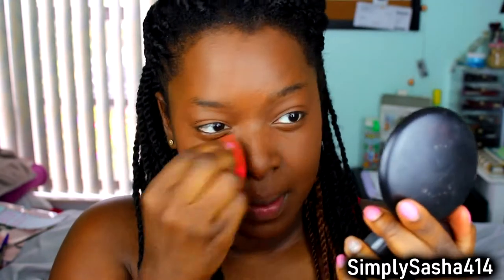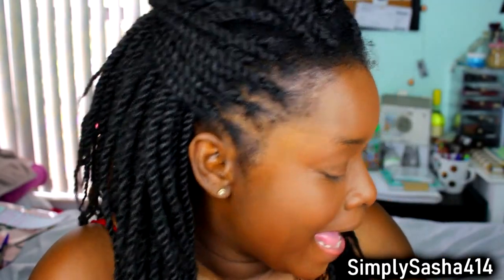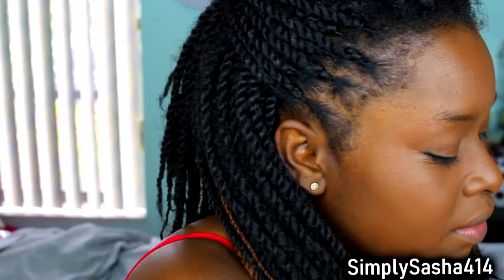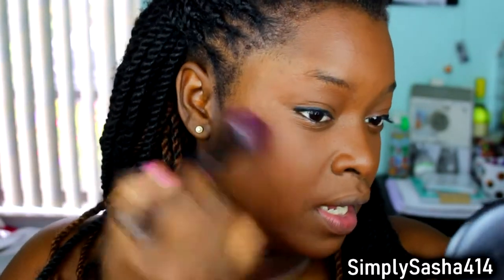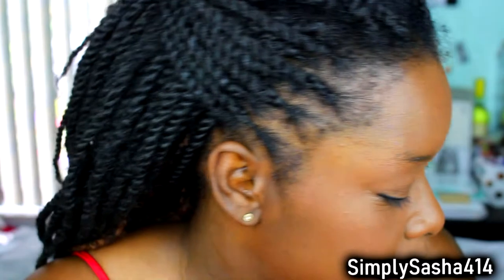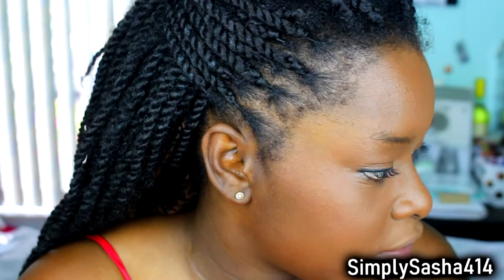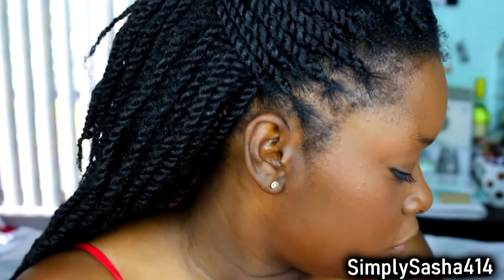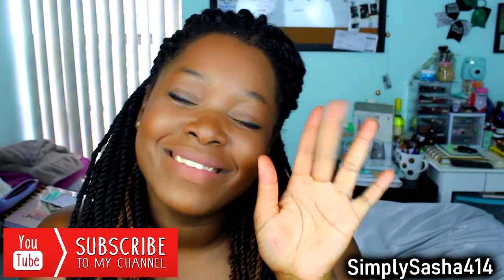First Day of School Makeup, No Makeup Look 2018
Hey Guys ! In today's video I'am going to show you a Makeup No Makeup look.

MY LINKS!